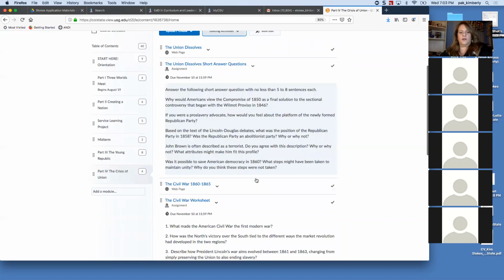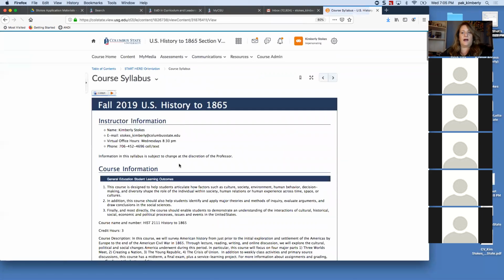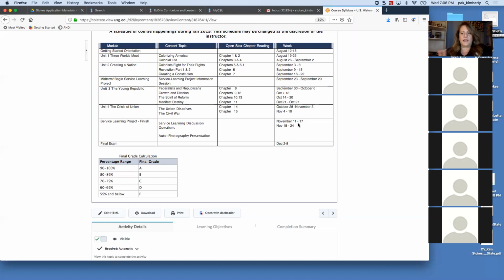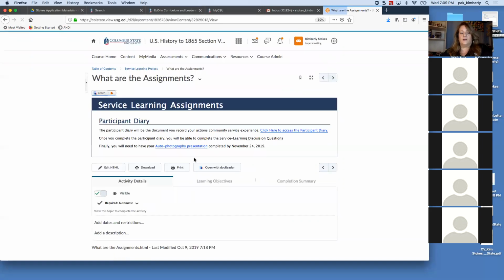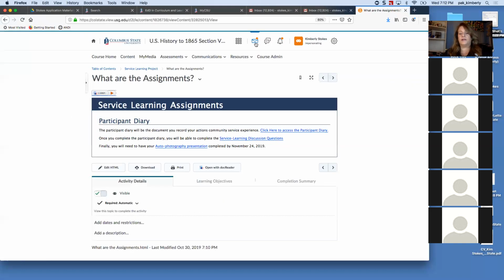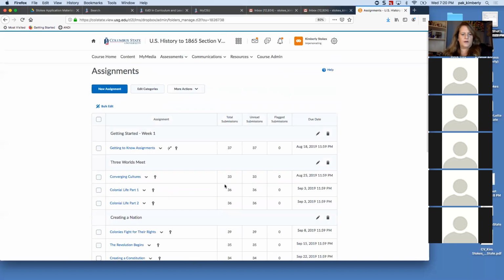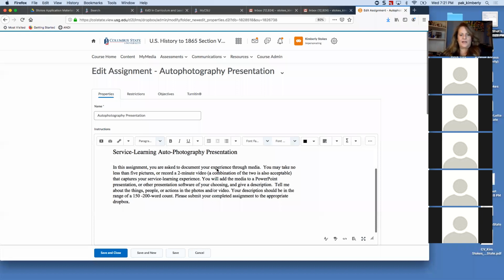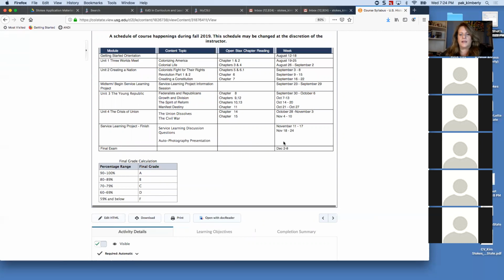Live Session October 30